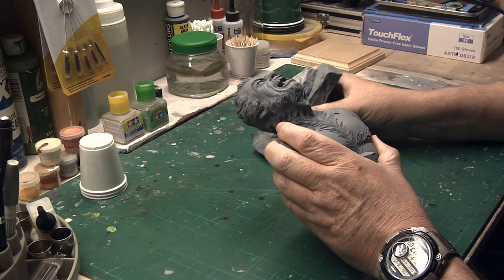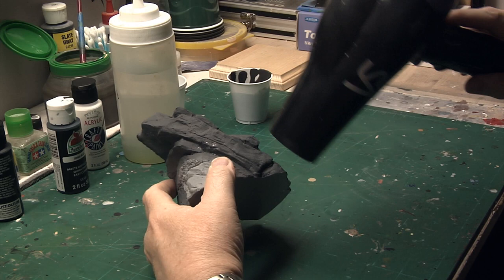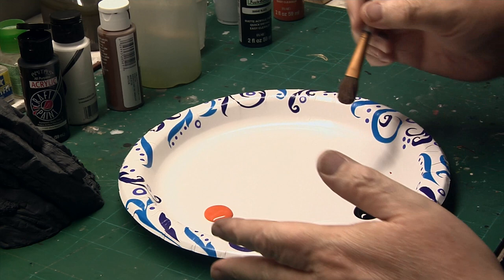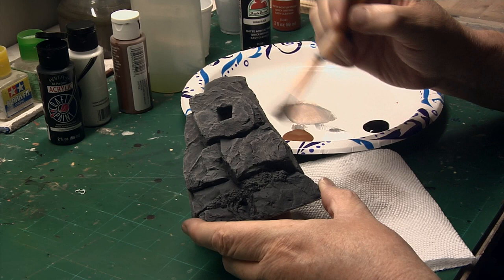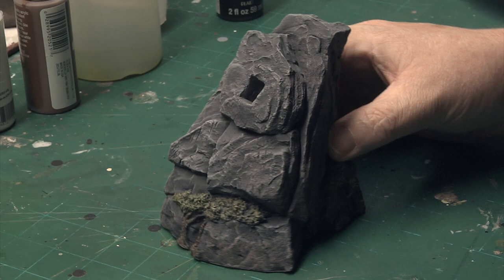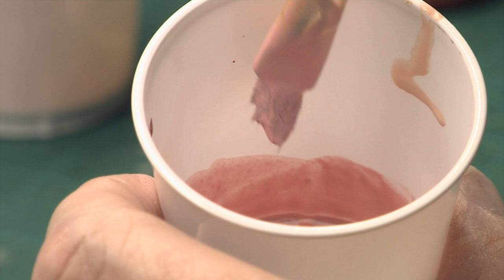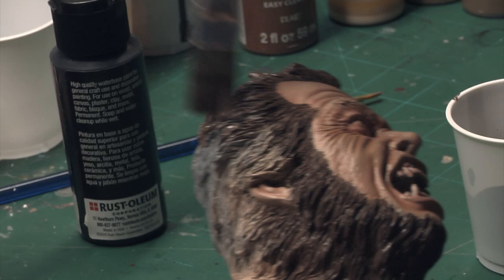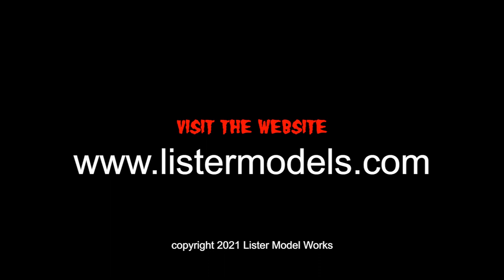LMW: Lister Model Works "Wolf" Instructional Video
The latest video by LMW. This time it's the 1/4 scale bust by Shadow Kreations..."Wolf", produced by Troy Naeyaert, sculpted by Jeff Yagher. Painting includes airbrushing, dry-brushing and pastel chalks.